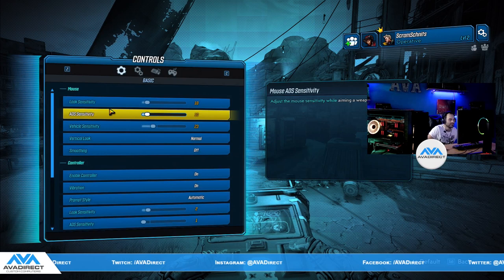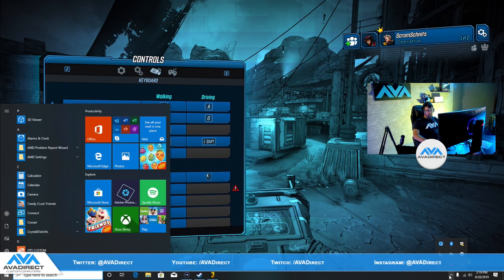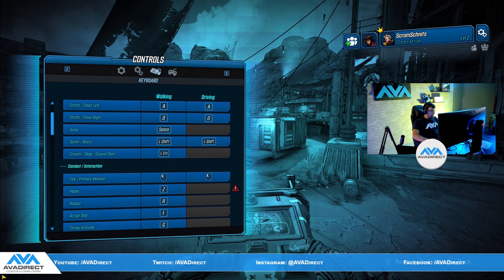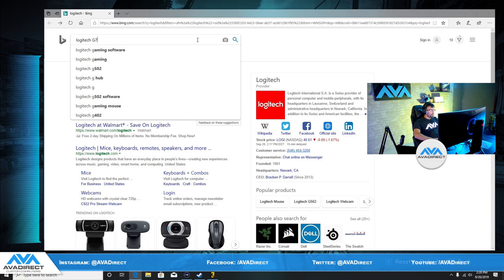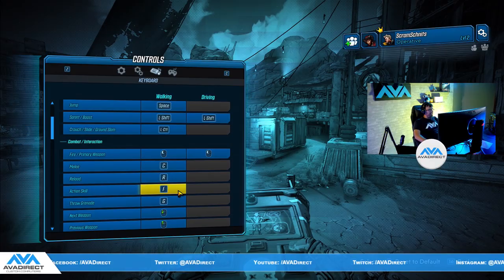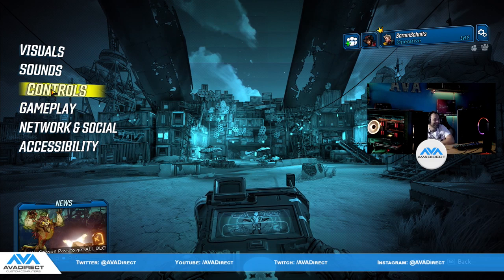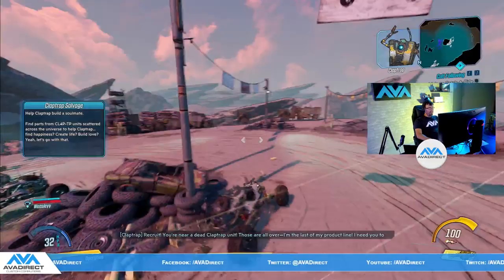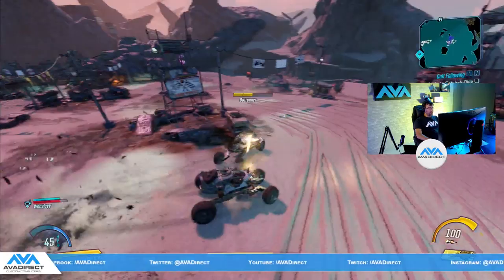AVADirect Live | Borderlands 3 Powered by Radeon!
Join Joe Mundy and Wesley Boyer as they discuss the latest in tech and gaming news!